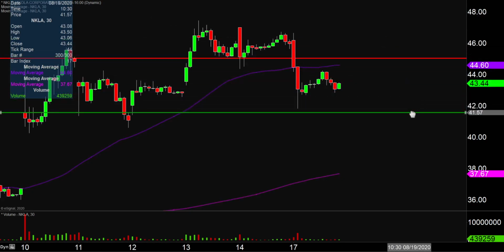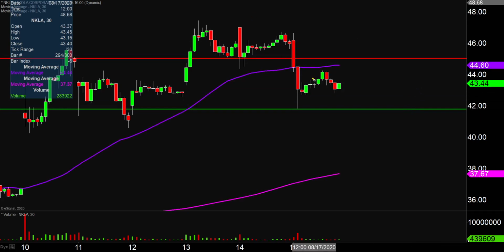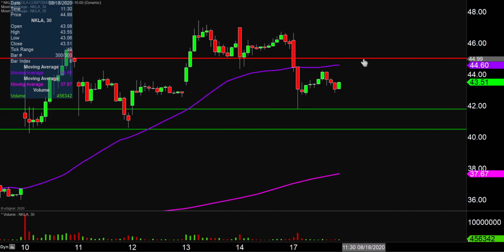Nikola Corporation - NKLA Stock Chart Technical Analysis for 08-17-2020